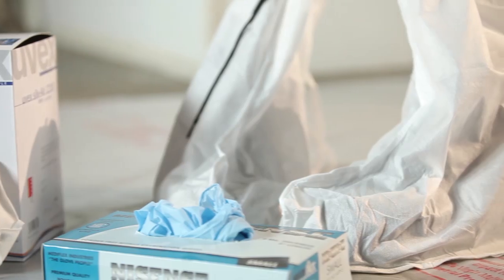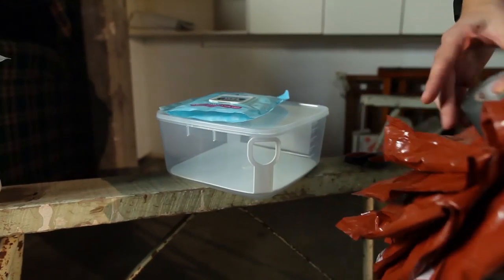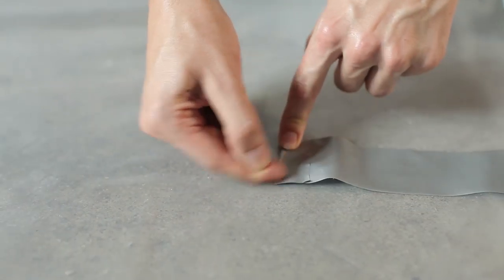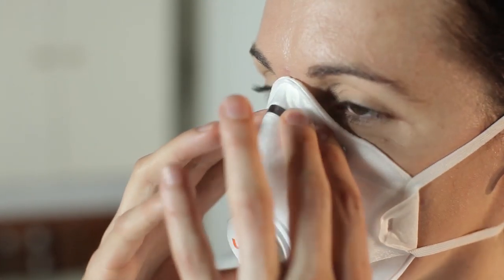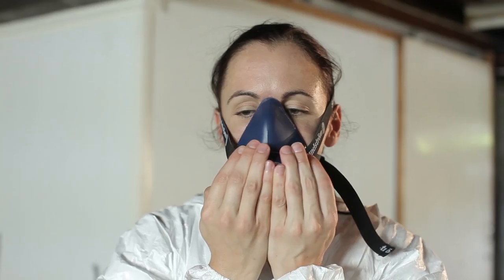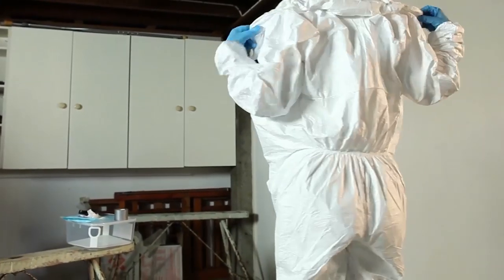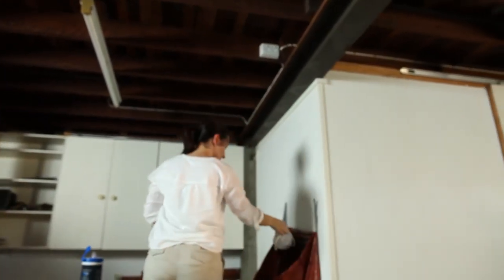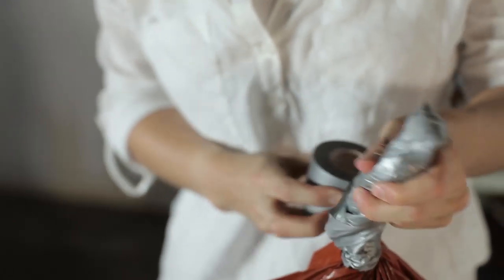Personal protective equipment for airborne contaminants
Find out how to correctly and safely put on, wear, and remove personal protective equipment when managing airborne contaminants in the workplace.